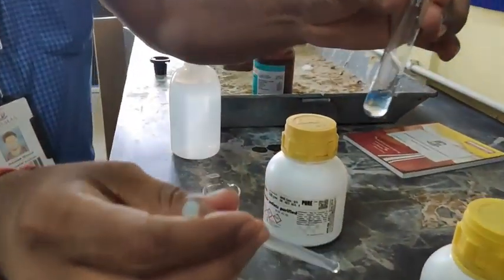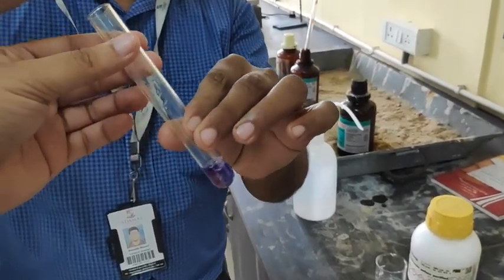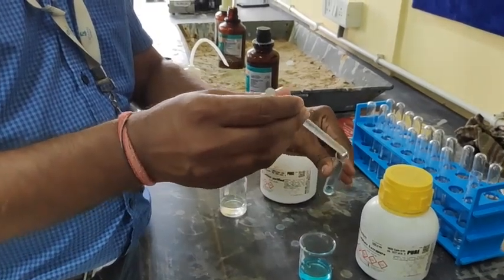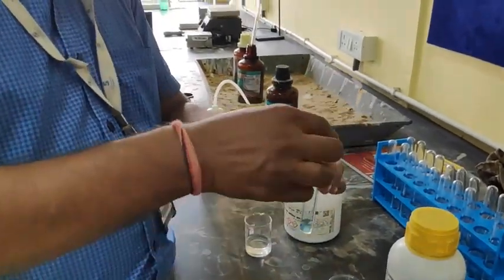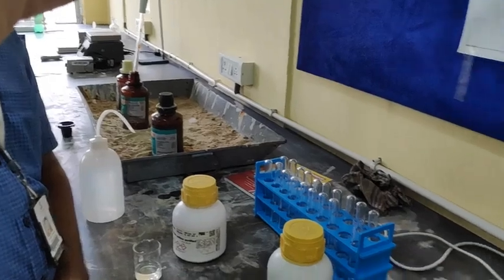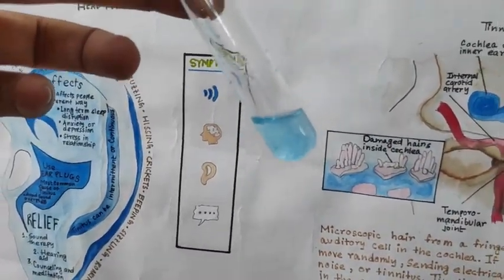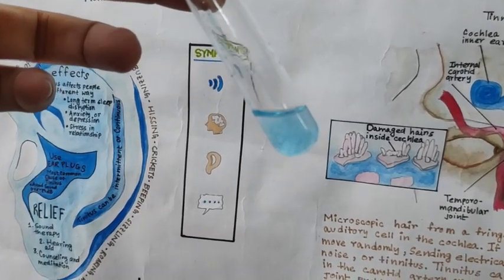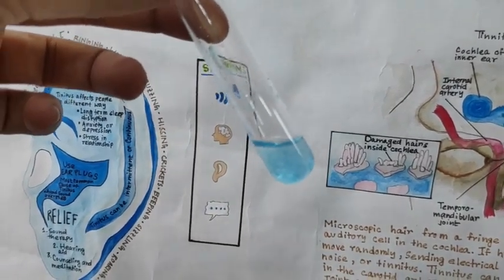Test for Protein, D.Pharm Biochemistry lab